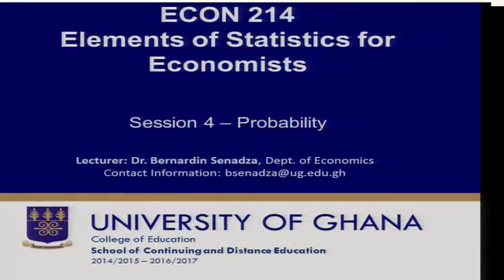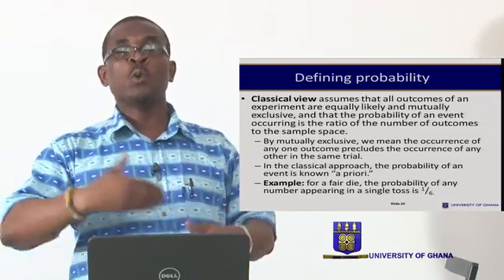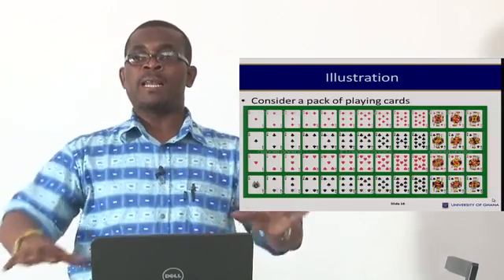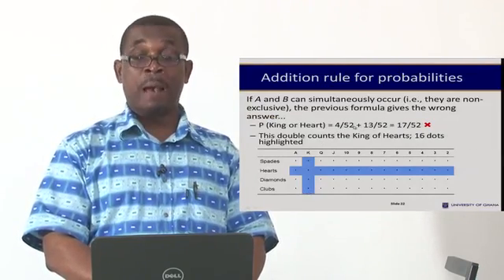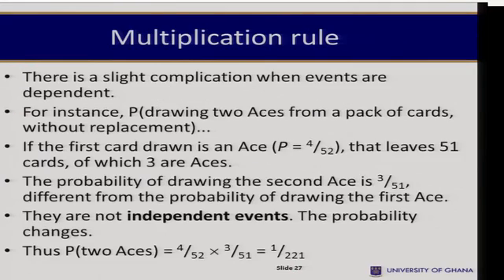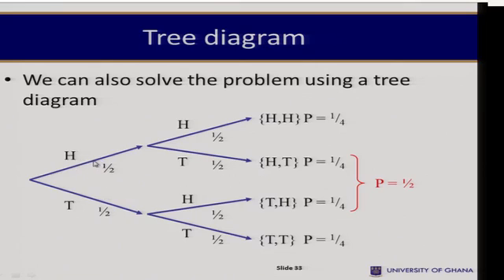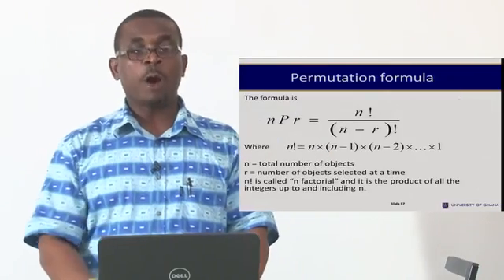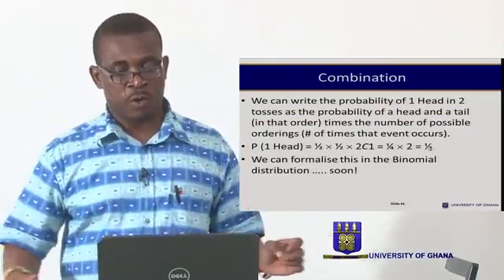ECON 214 -SESSION 4 – PROBABILITY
Overview
We begin the discussion of the other type of statistics, which is inferential statistics. The first type, descriptive statistics, is concerned with summarizing that which has already happened. Probability - computing the chance that something will occur in the future - underlies statistical inference. That is, the drawing of conclusions from a sample of data. If samples are drawn at random, their characteristics (such as the sample mean) depend upon chance. Hence to understand how to interpret sample evidence, we need to understand chance, or probability.